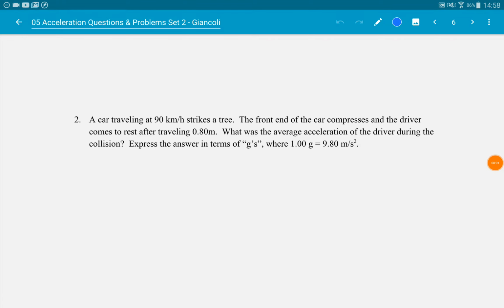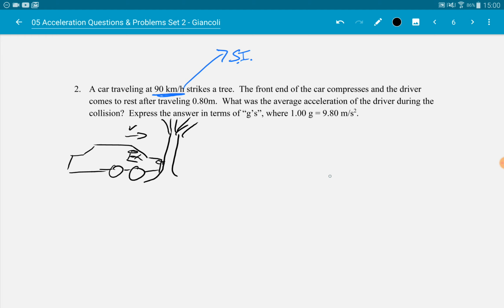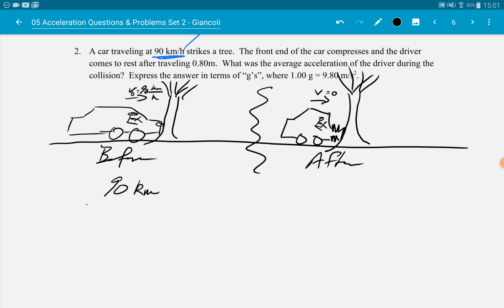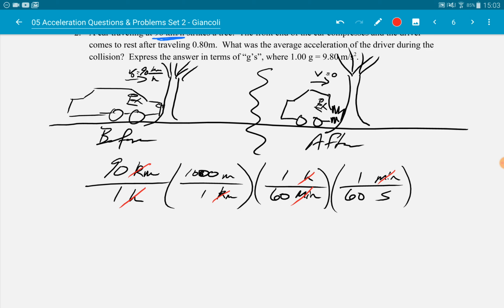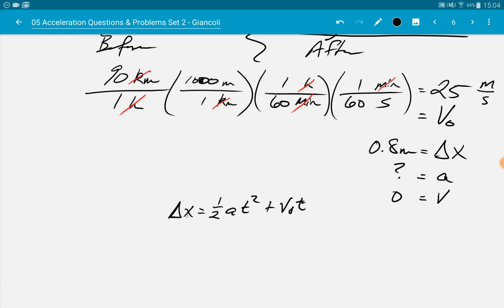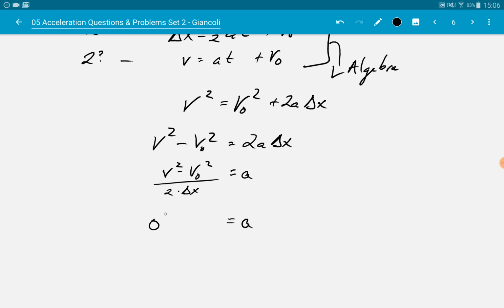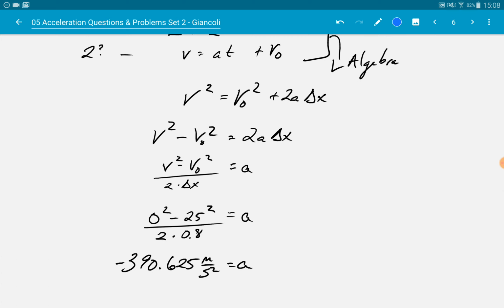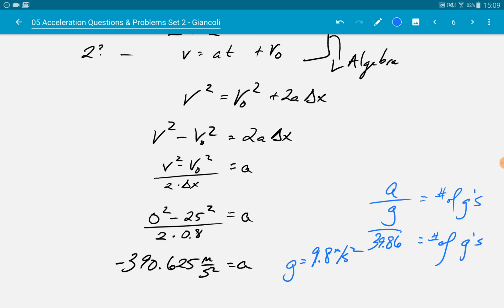Acceleration Set 2, P2